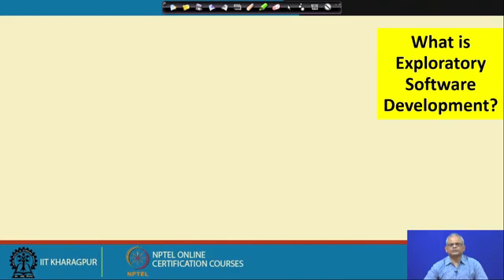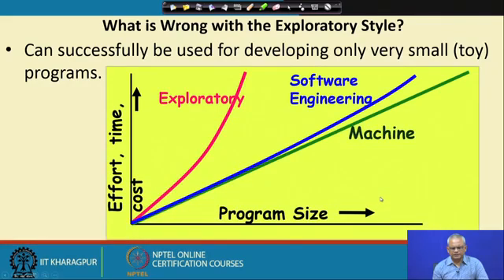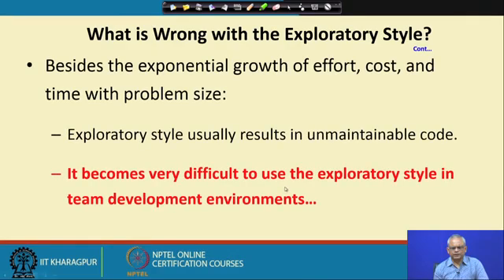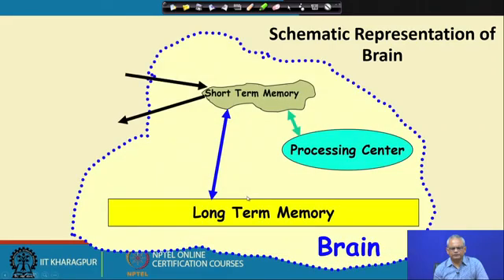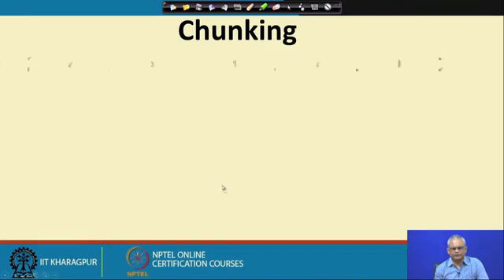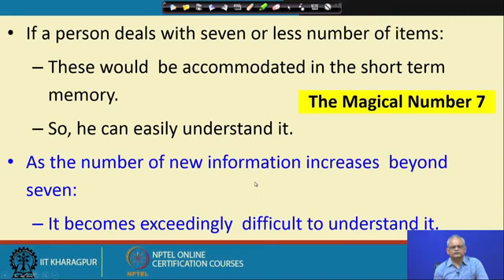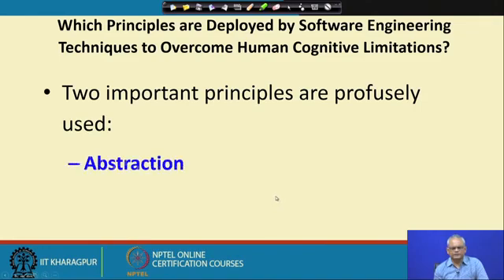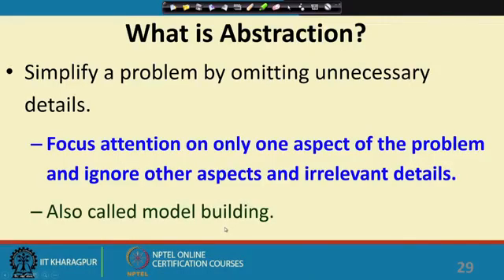LEC-2 : Introduction - II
Software Engineering
Software Design
Software Analysis
SE